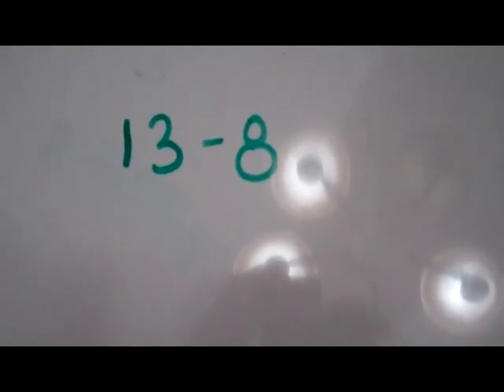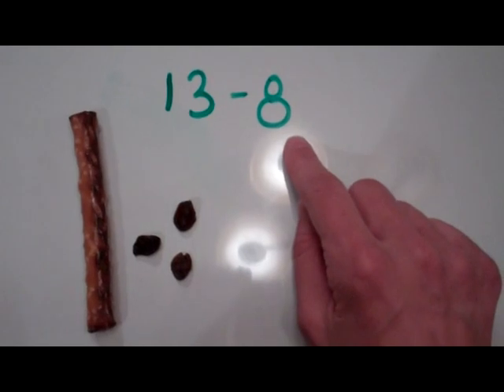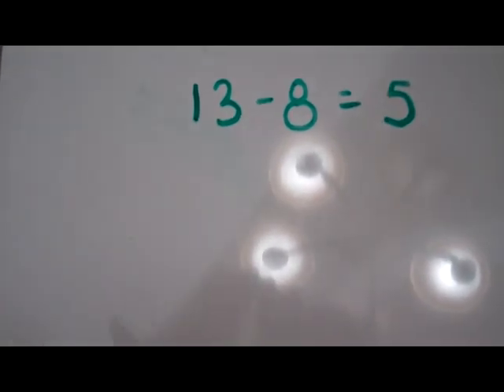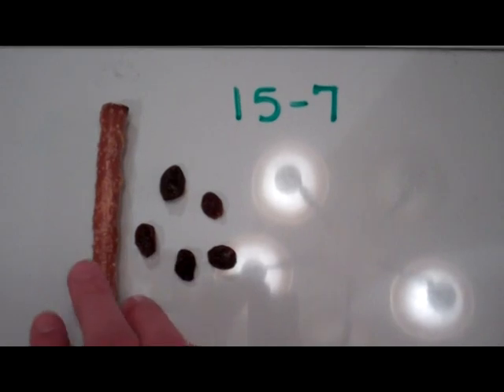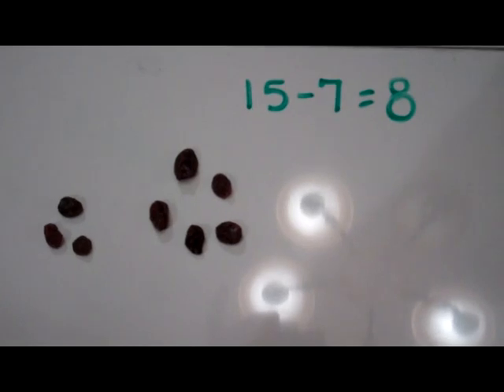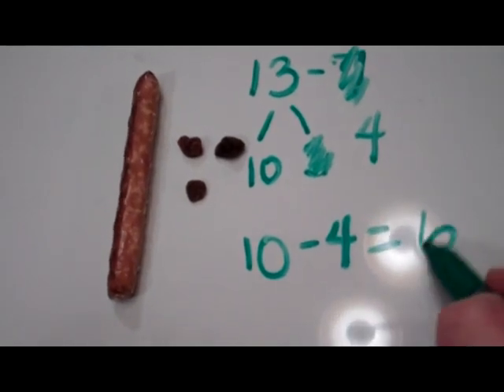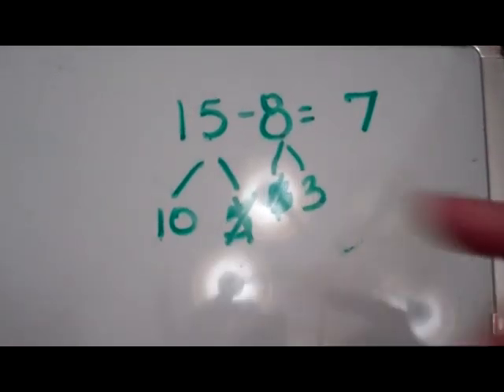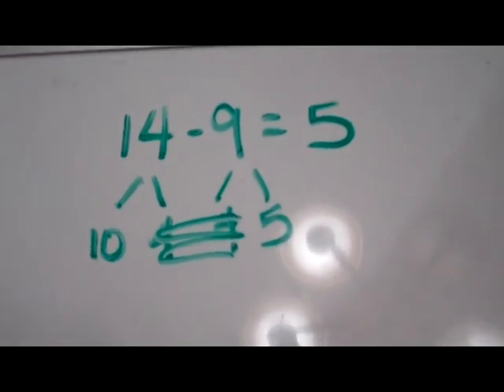Math 1B Unit 13 Chap 3.7 & 3.8